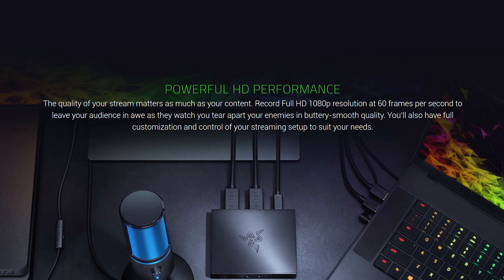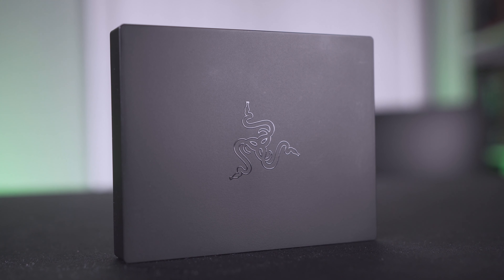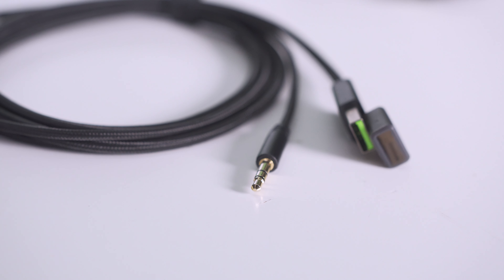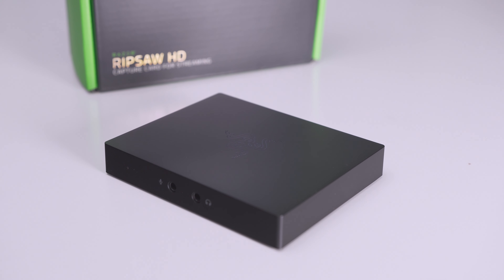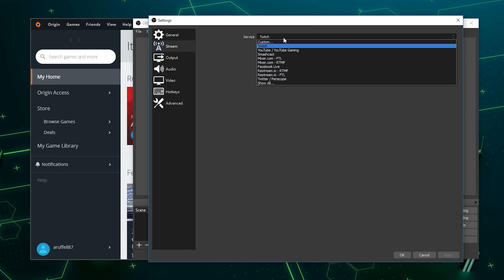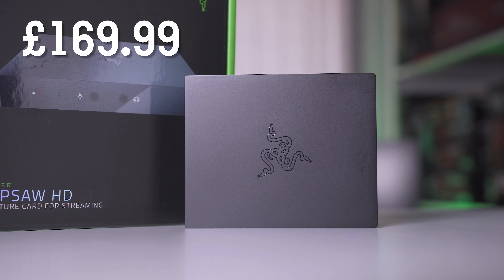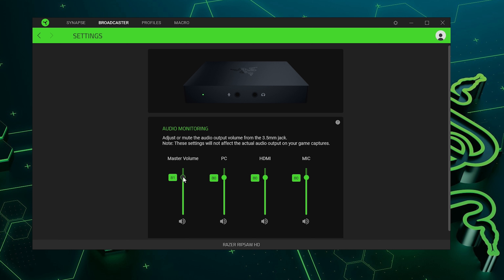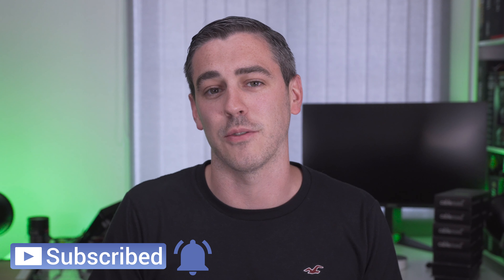HD Streaming Just Got Easier [Razer Ripsaw HD Review]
Streaming is big business and quality is everything. The issue that you may come accross is having a system that can both play a game and stream it at the same time. This is where the Razer Ripsaw HD comes into play. Giving you the ability to record at 1080p 60 and being as simple as ever to set up, what more could you want? HD streaming just got easier!
►UK Links◄

Razer Ripsaw HD
►US Links◄

Razer Ripsaw HD
►Our Kit◄